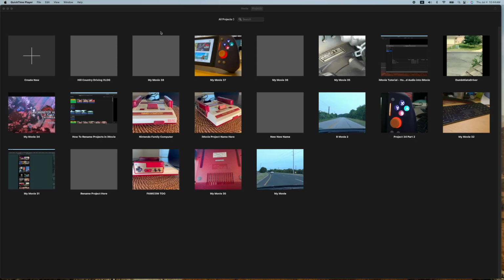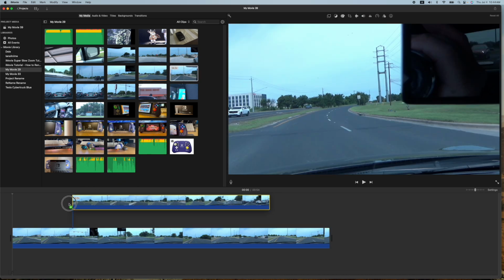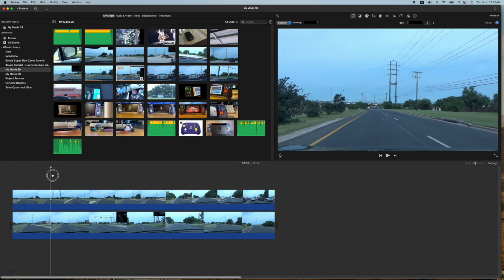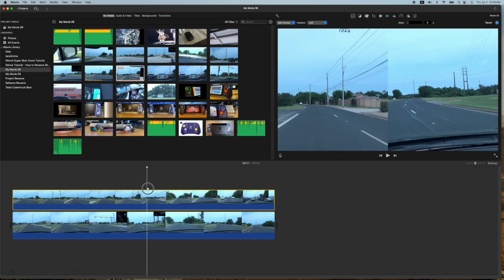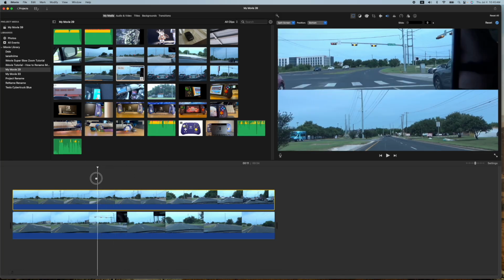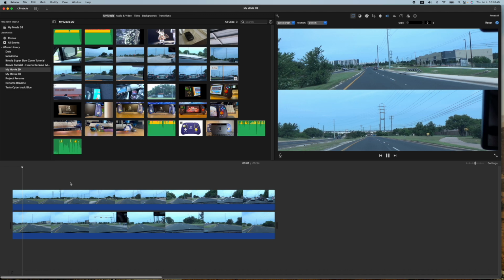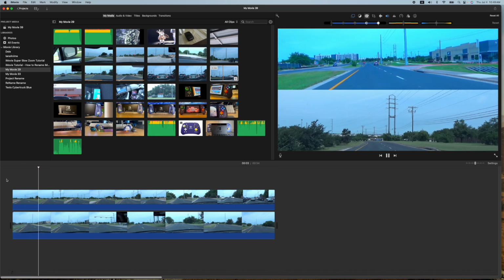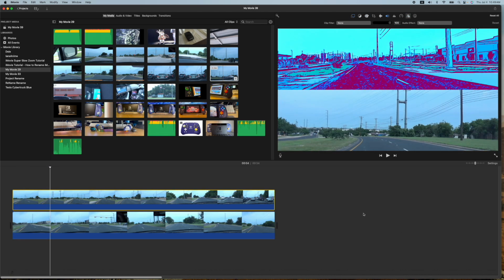iMovie Tutorial - Split Screen Video | Side by Side Video How To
In this Apple iMovie Tutorial for the Mac, I show you how to do split screen video or side by side video.  I'm thirsty, coffee link below (^_-)

Sony HDRCX-405 (Aff Link)
PANASONIC HC-VX1 4K (aff link)
UV Lens Filter/Protector (aff link)

ET